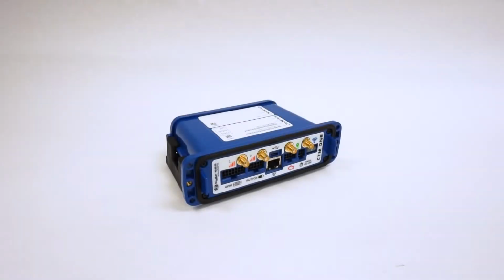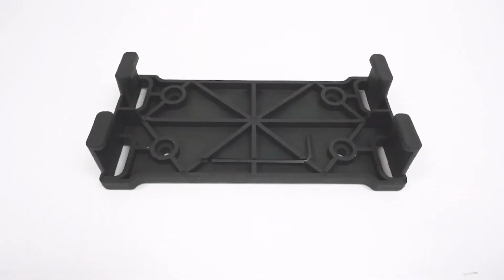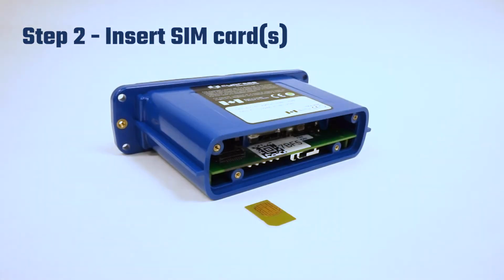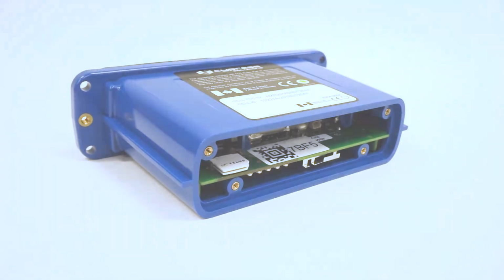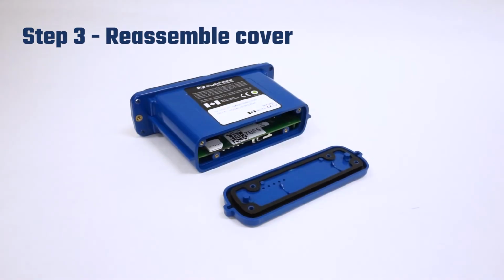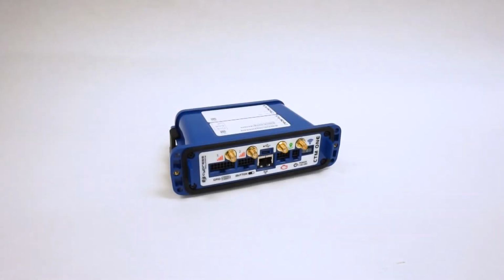CTM-ONE SIM Card Installation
The CTM-ONE is capable of dual SIM functionality for continuous cellular coverage. Installing the SIM cards is quick and easy with no additional tools required. Here is a quick guide for anyone working with a CTM-ONE device.